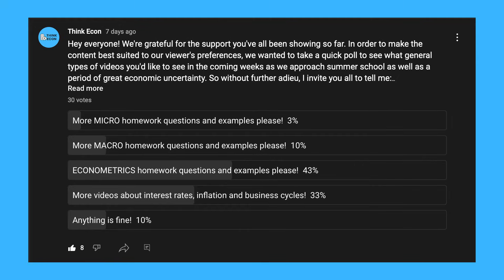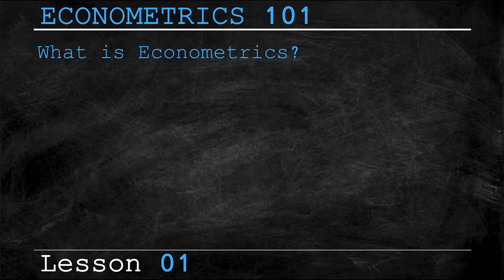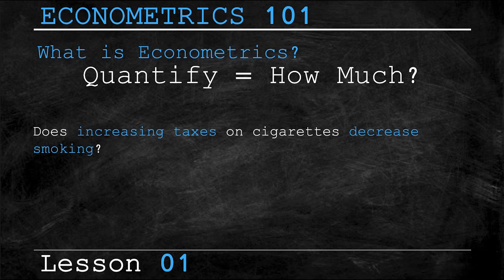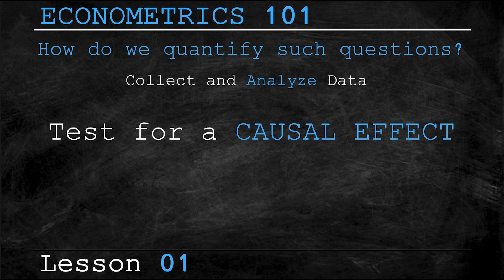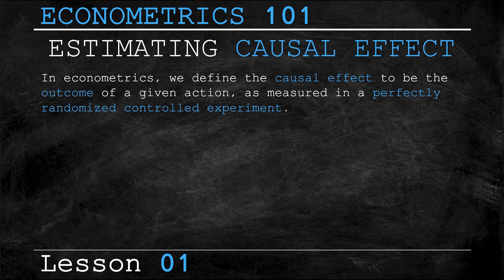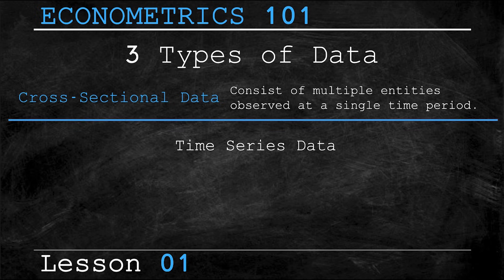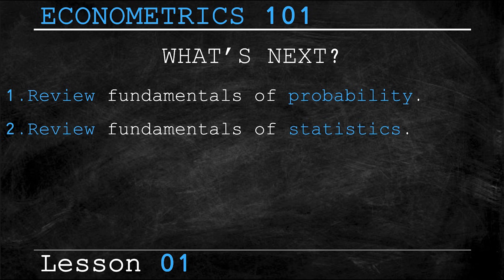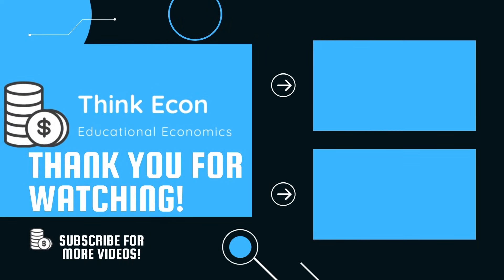What is Econometrics? | Econometrics 101: Lesson 1 | Think Econ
This video is the first lesson in our brand new series: Econometrics 101. In this video we answer the question: "What is Econometrics?" as well as discuss the introductory econometric concepts such as estimating causal effect, primary vs secondary data, and the 3 types of data used in econometrics: cross-sectional, time-series, and panel (longitudinal) data!

We currently release weekly videos on Thursdays covering all things ECONOMICS!